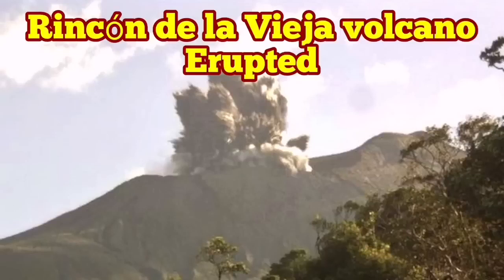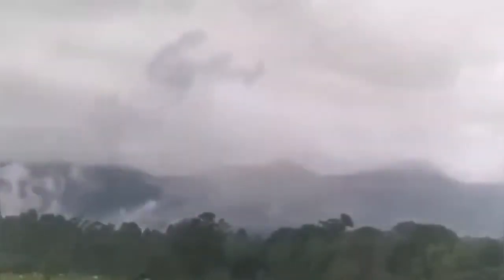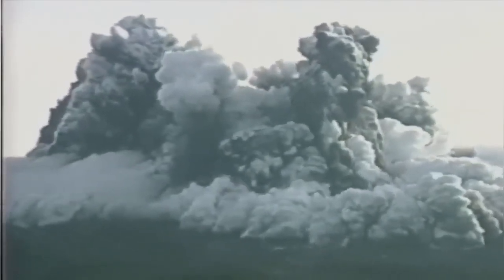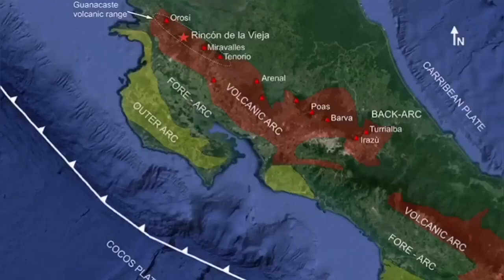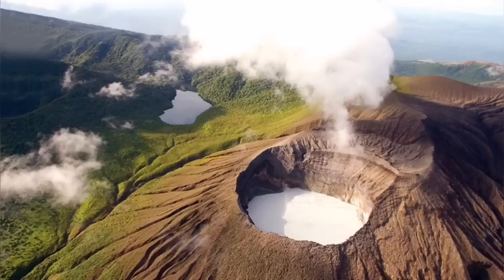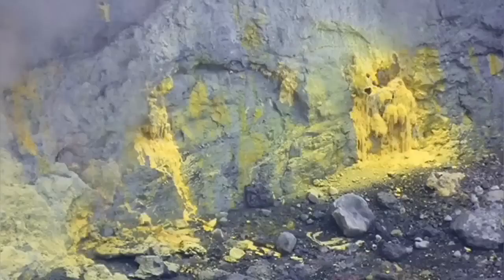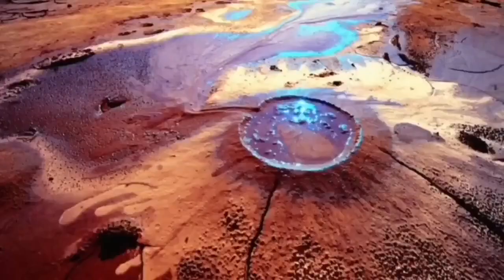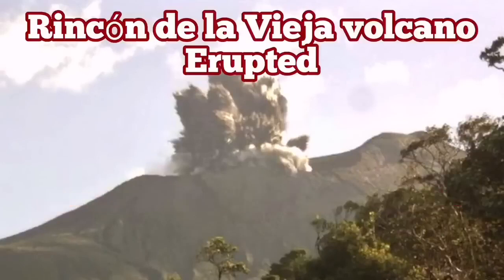Rincón de la Vieja Volcano Erupted, Costa Rica, Central America, Indo-Pacific Ring Of Fire